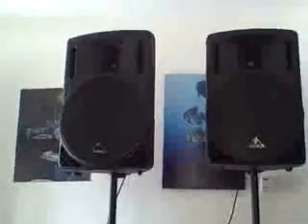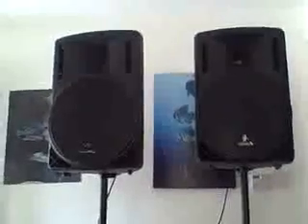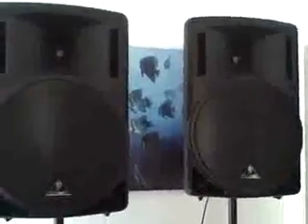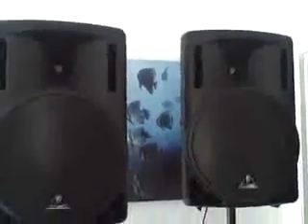ML 22034885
Video Migrado